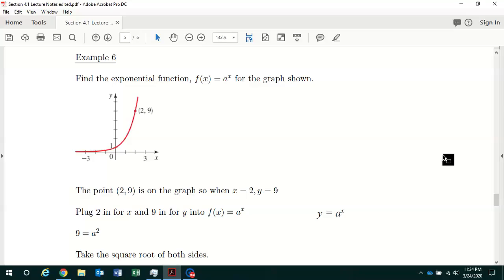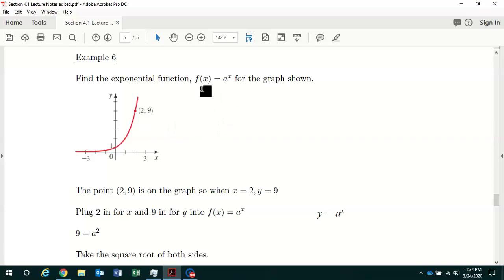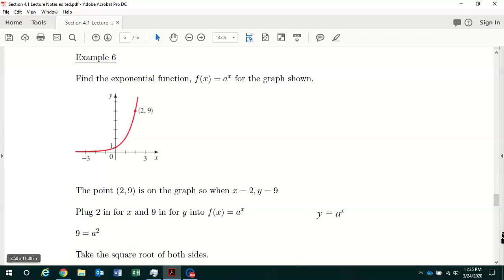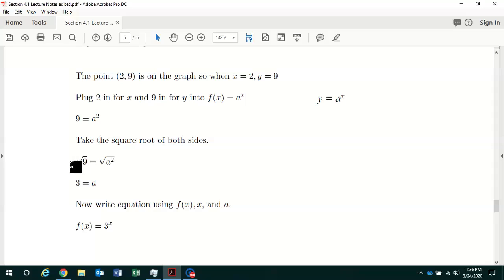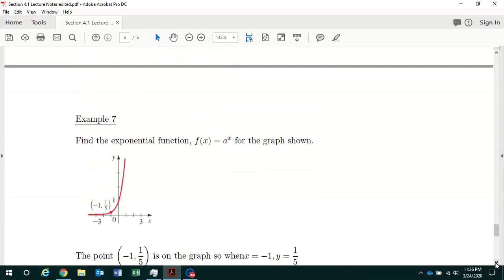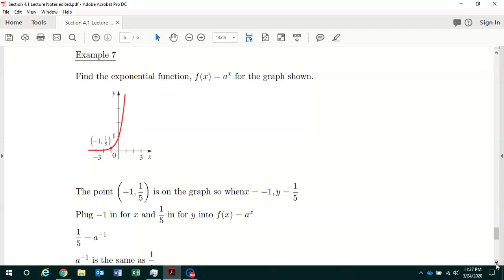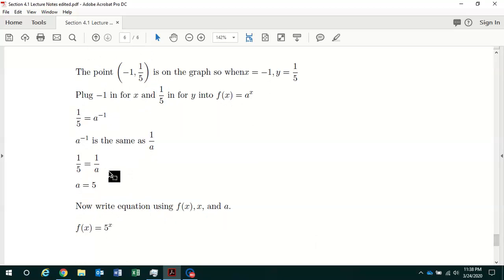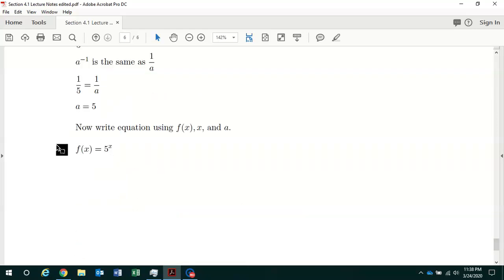Math 135 Section 4.1 Pages 5-6 Exponential Functions